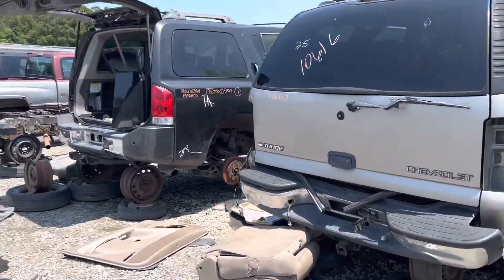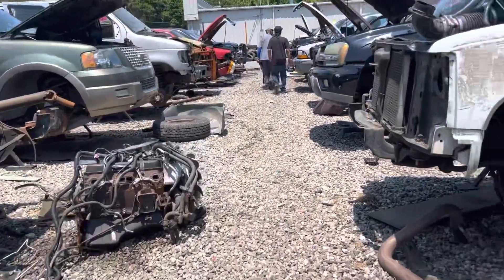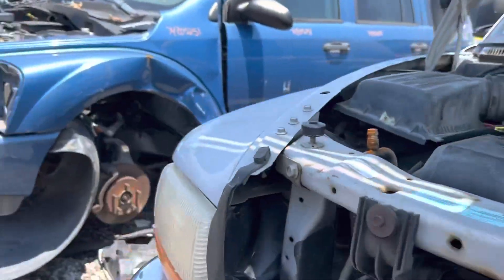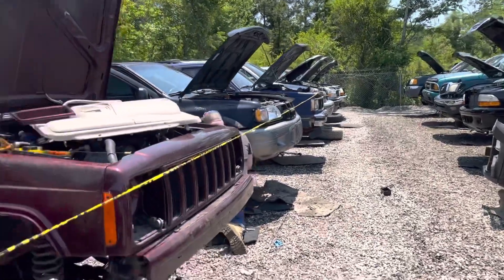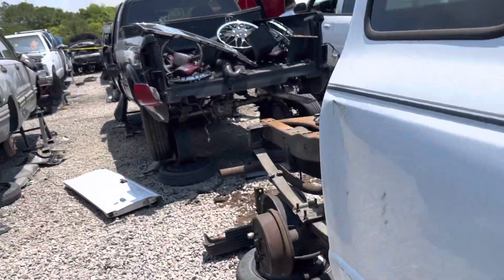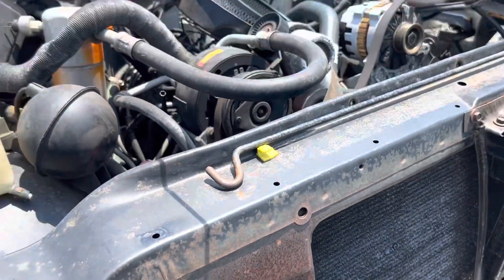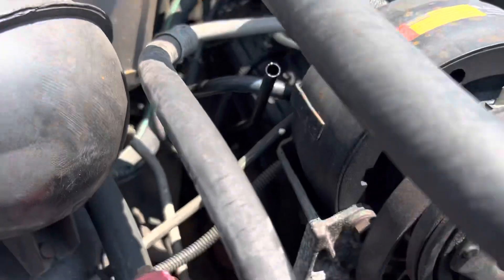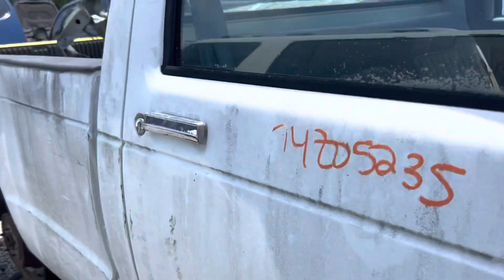Visiting pick n pull for a dipstick 🤦‍♂️